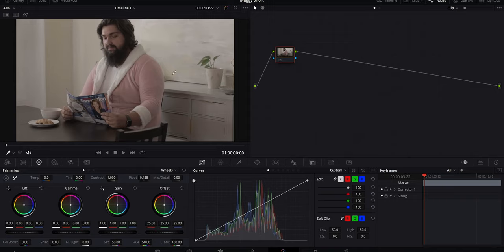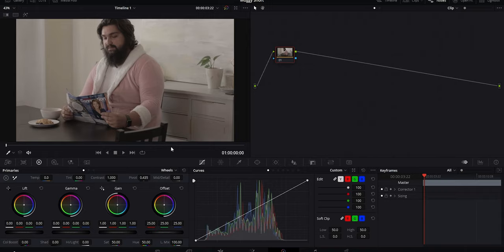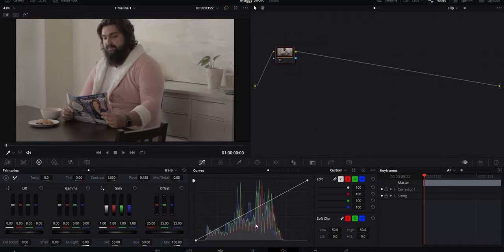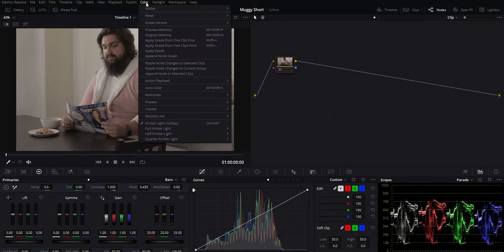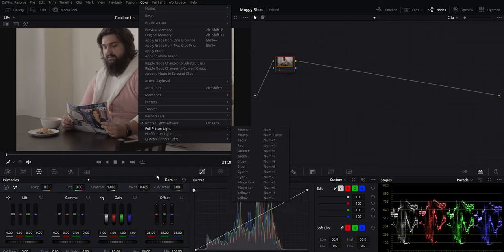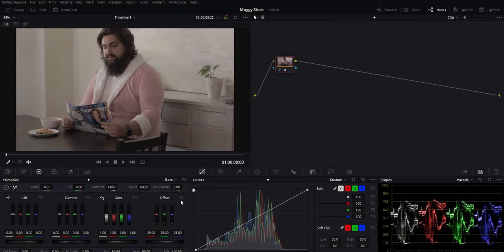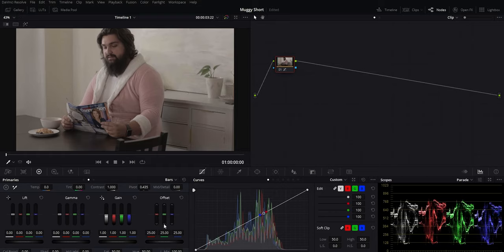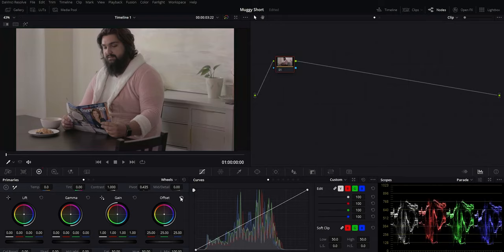PRO Color Grading Tip | Printer Lights Davinci Resolve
Hey everyone! Part 3 of my beginner's editing guide will be up next week so make sure you stick around for that! We'll be talking all about color grading basics.

This week we're talking about how to use printer light hotkeys in Davinci Resolve. Super useful for color grading and color correction.

00:00 Intro
01:29 Printer Light Hotkeys
08:42 Outro